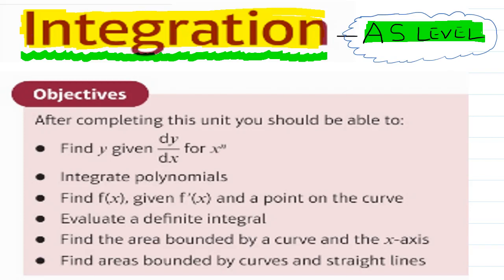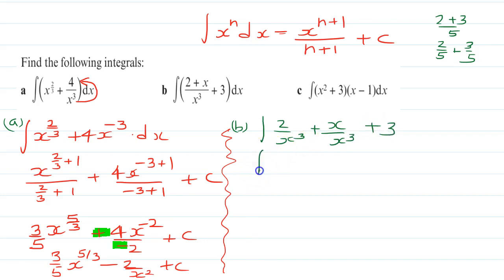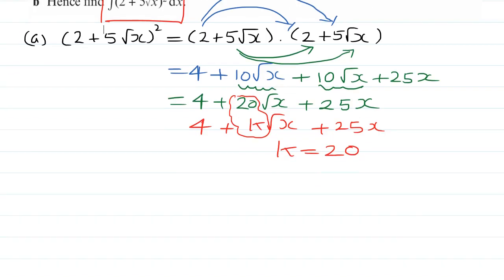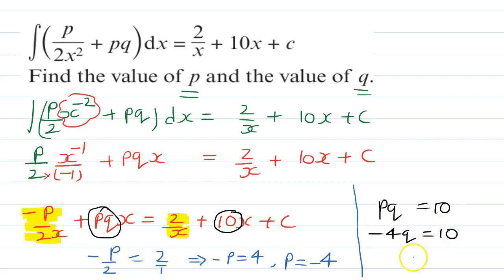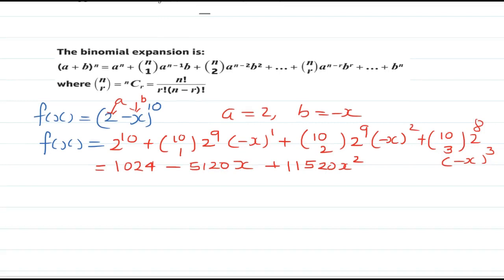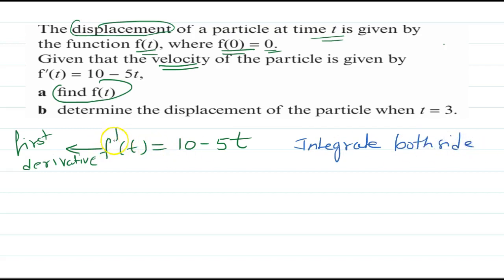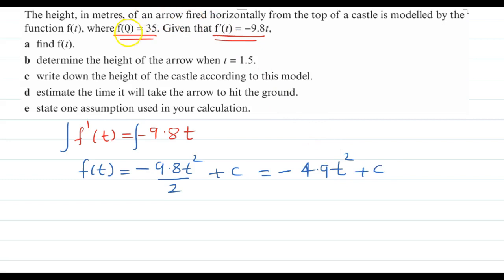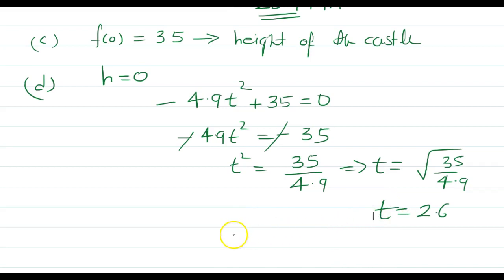INTEGRATION AS level Maths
In this video, I have explained basic integration problems based on AS level.